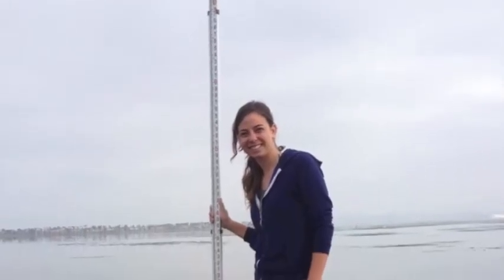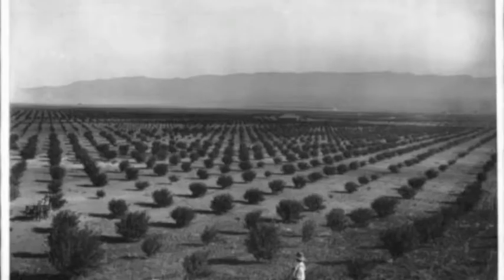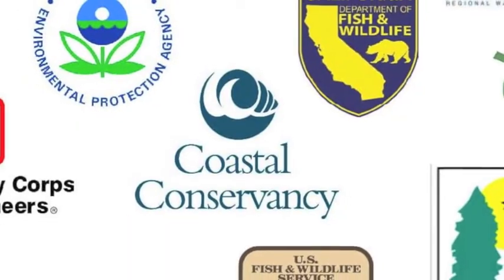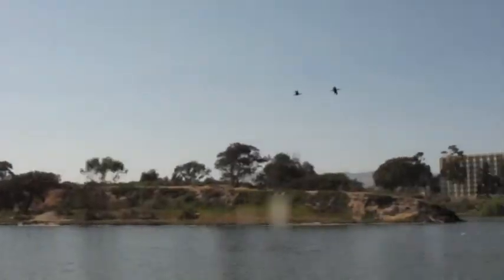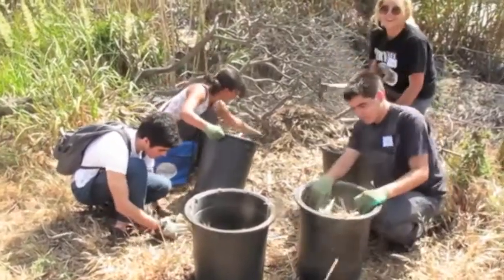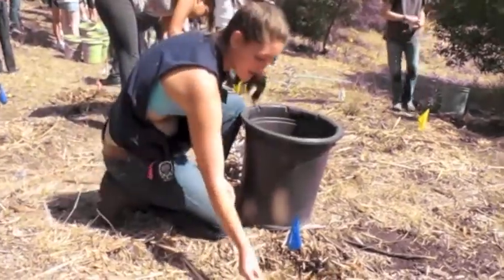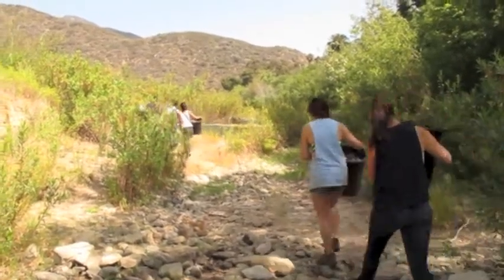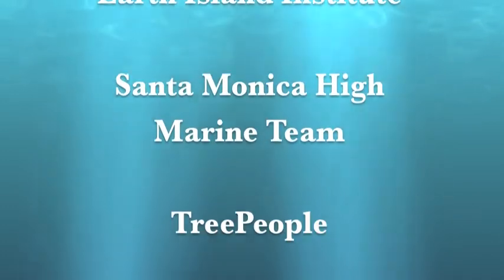Restoring Southern California's Coastal Wetlands - Ariadne Reynolds, State Coastal Conservancy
A movie by 2013 California Sea Grant State Fellow Ariadne Reynolds, describing projects of the Southern California Wetlands Recovery Project.

2013 CA Sea Grant Fellow, California State Coastal Conservancy
Submitted to California Sea Grant for the State Fellows Video Contest